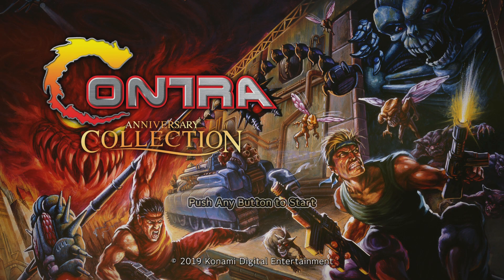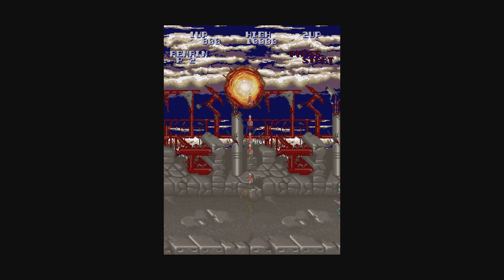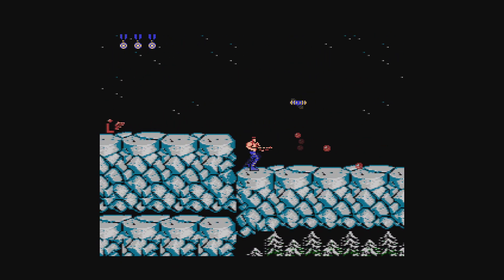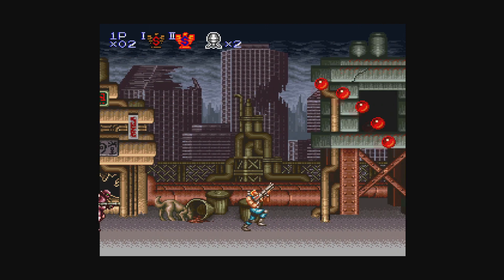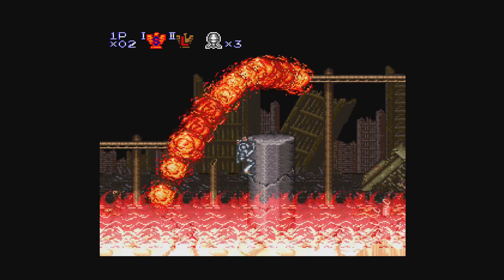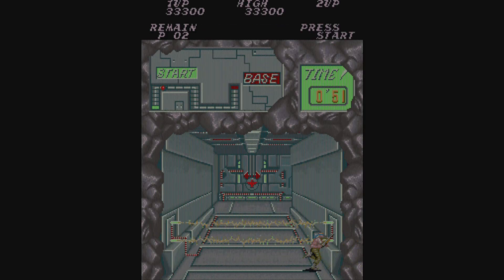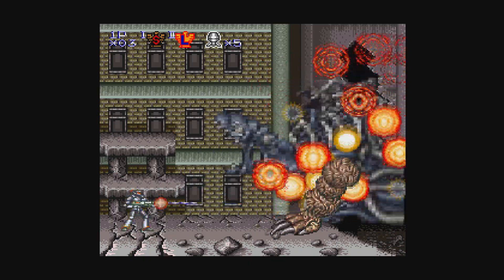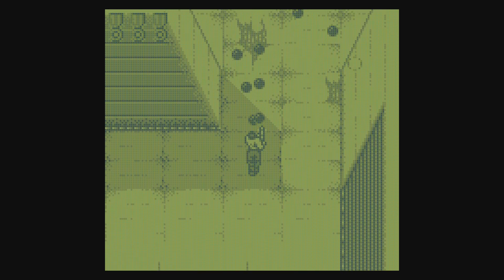Contra Anniversary Collection | PC Video Game Review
It has been a busy week, but I was able to get a review for the Contra Anniversary Collection finished. How did the game turn out? Well, join me in the video and see!